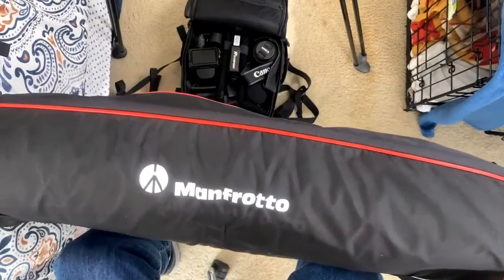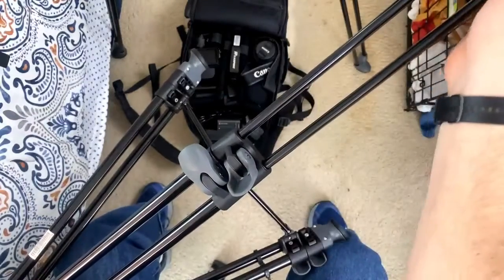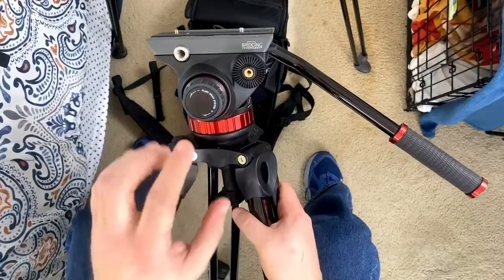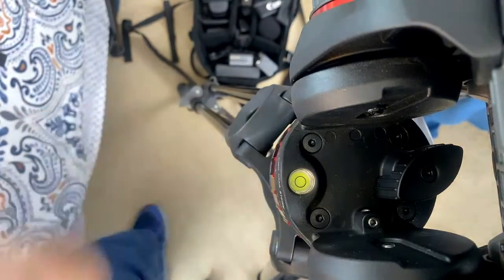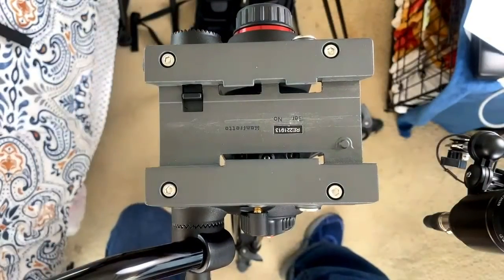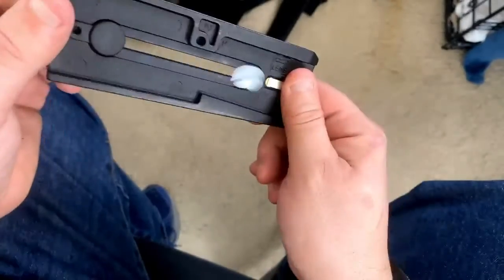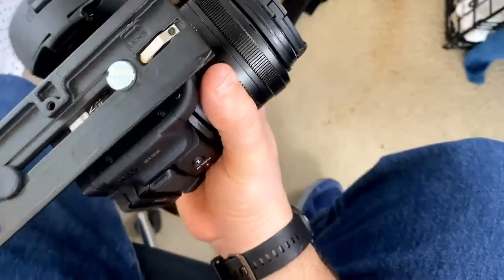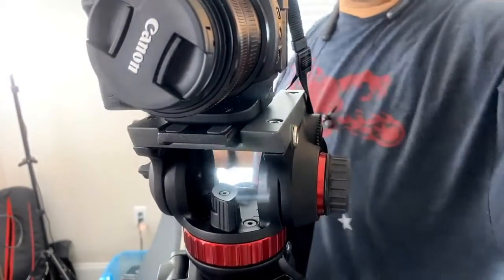Manfrotto Tripod Tutorial 020421